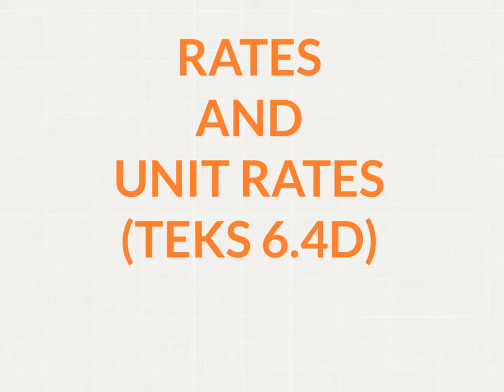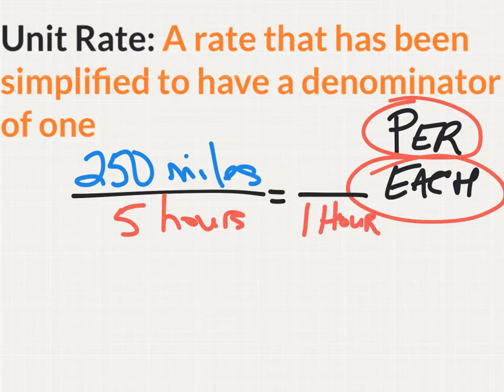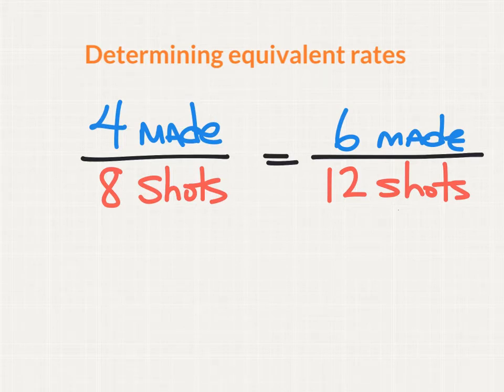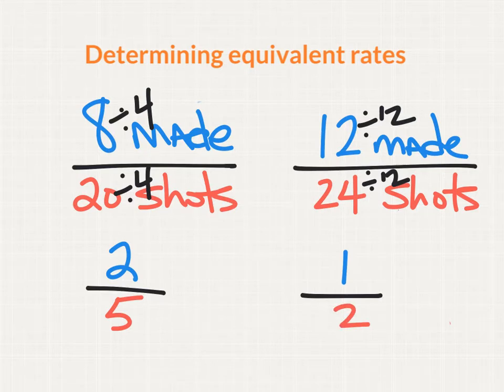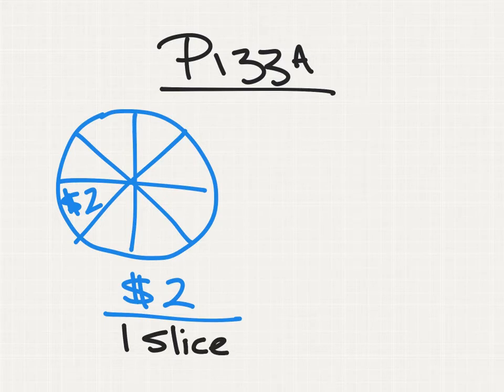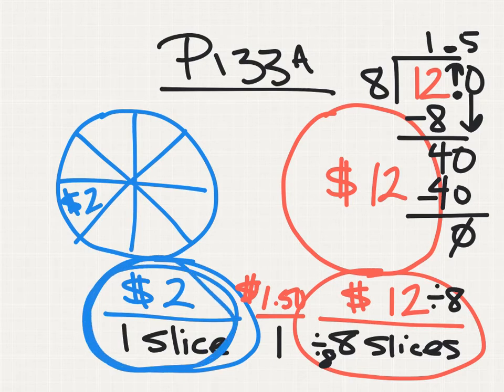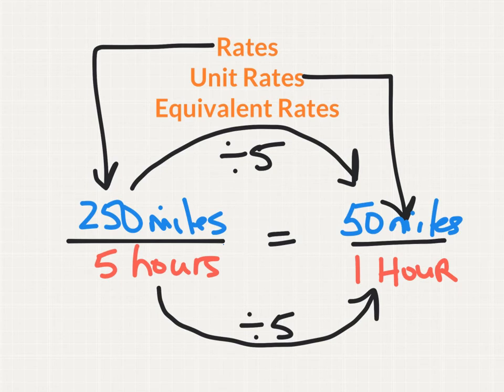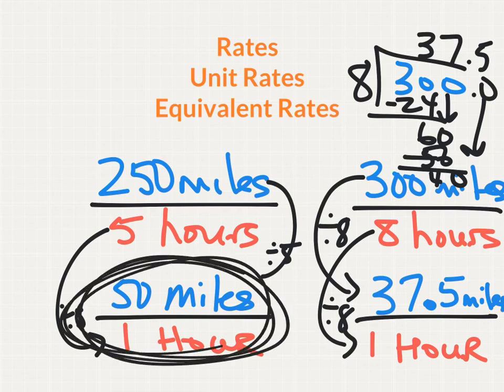Rates and Unit Rates TEKS 6.4D 23 July 2018